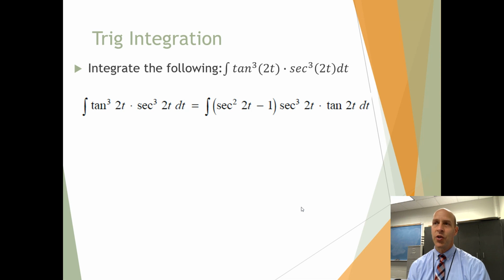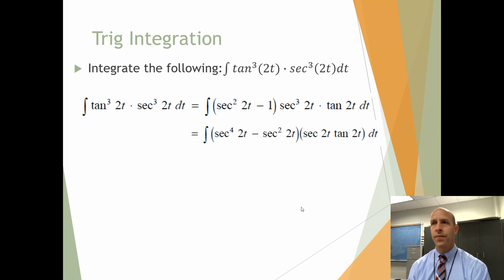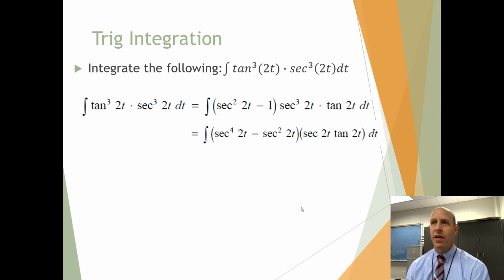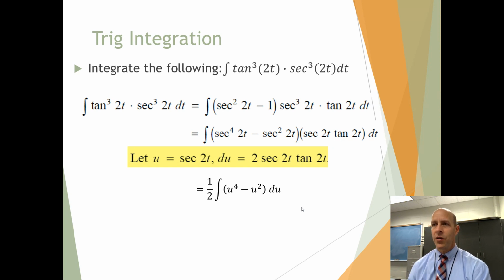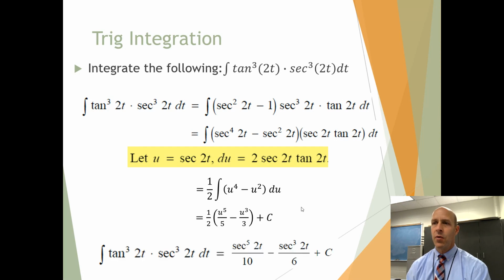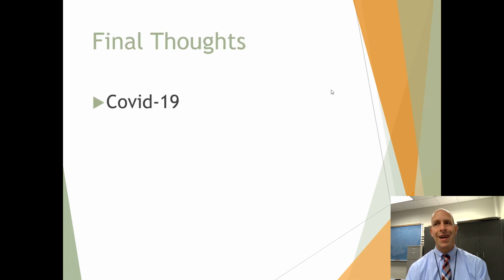AP Calc BC Parent Update - Week of Nov 9, 2020